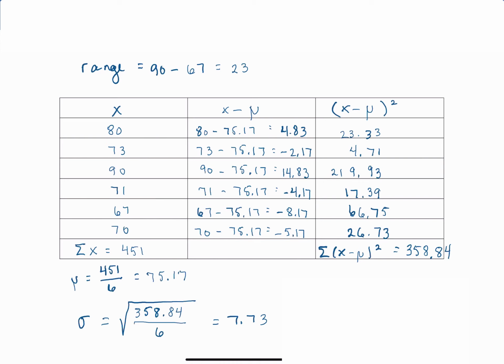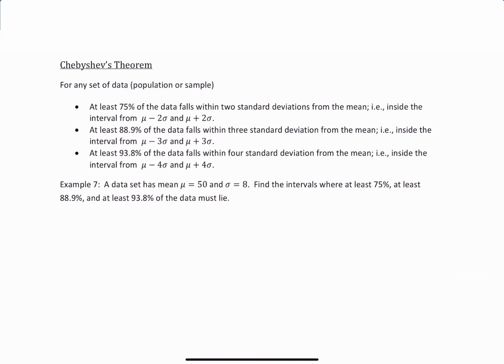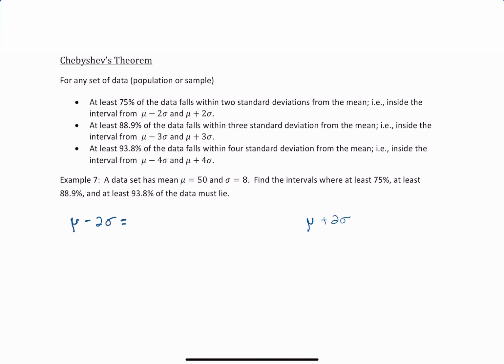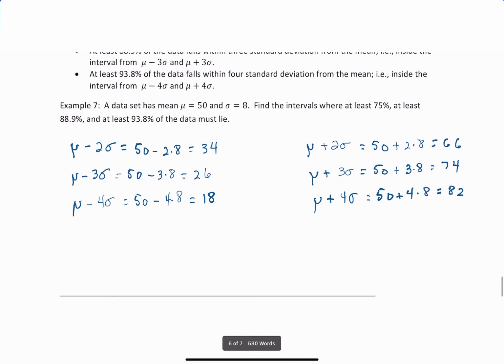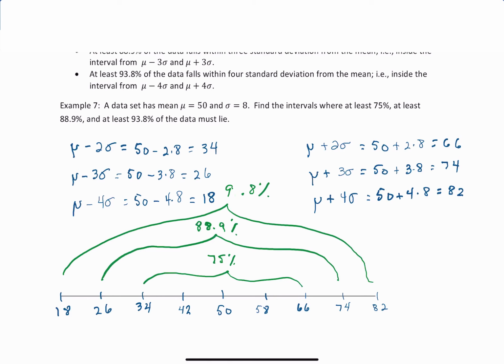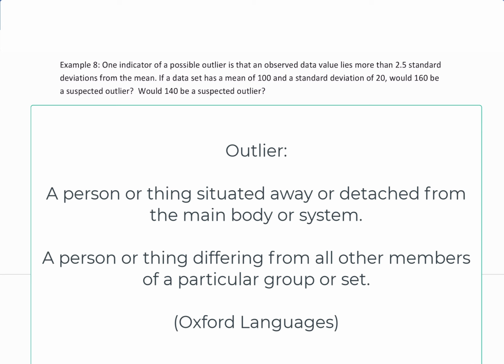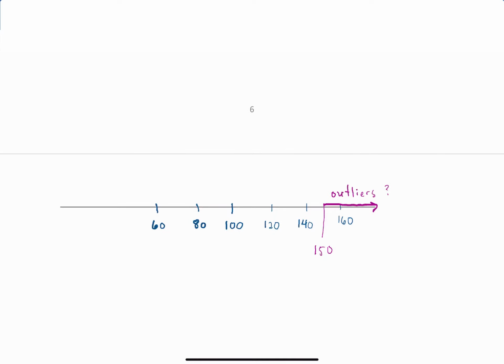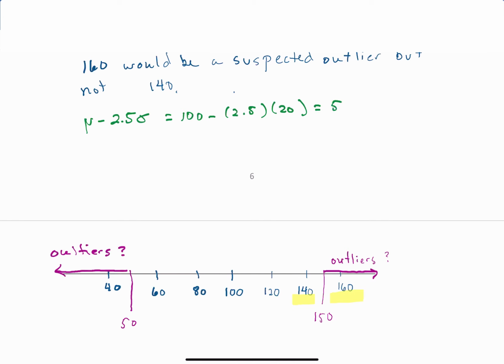Stat 300 1.4 Part 5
Intro to Probability and Statistics: Measures of Dispersion/Variation, Part 5